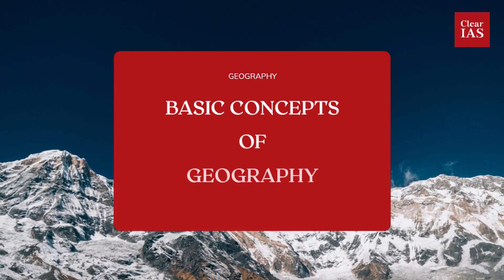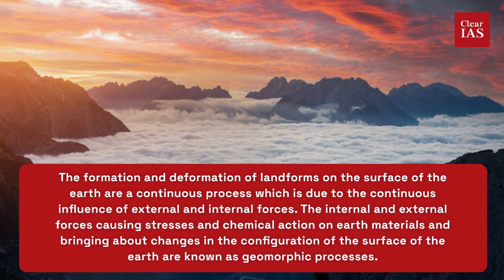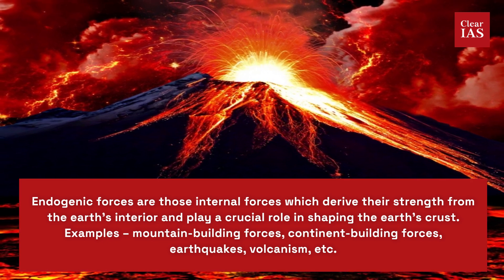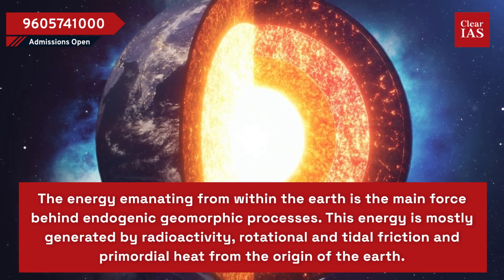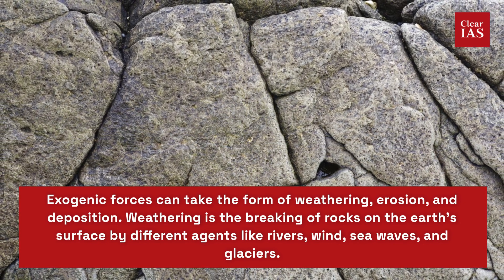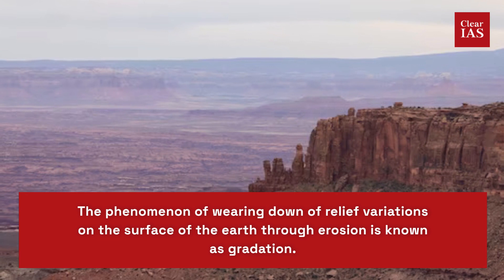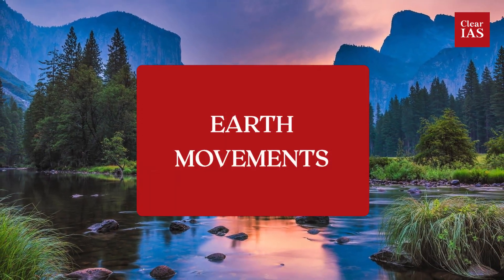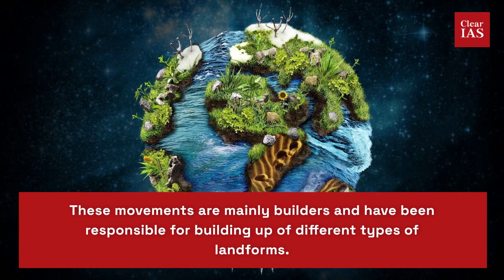Basic Concepts of Geography | How Landforms are Created? | Geomorphic Processes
Basic Concepts of Geography explained in layman's language.